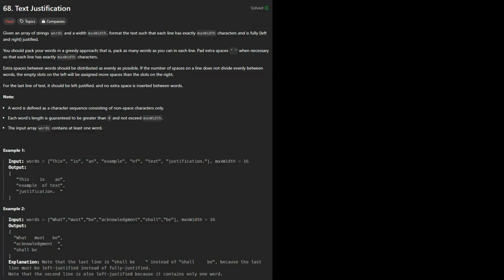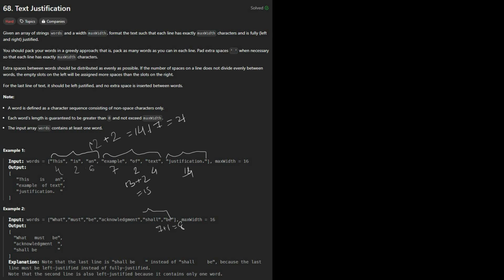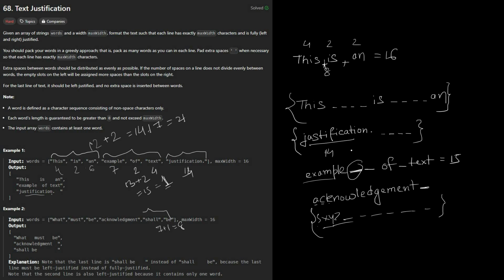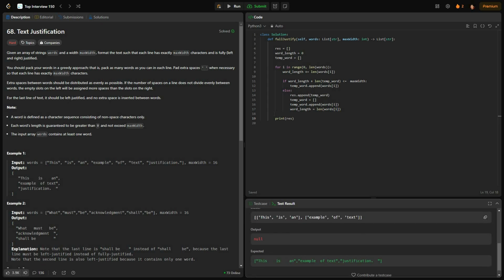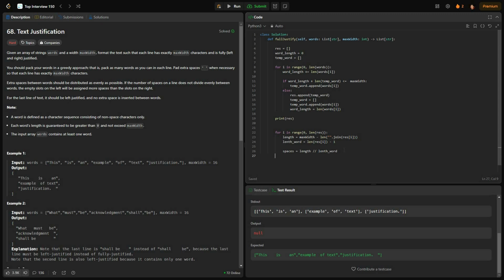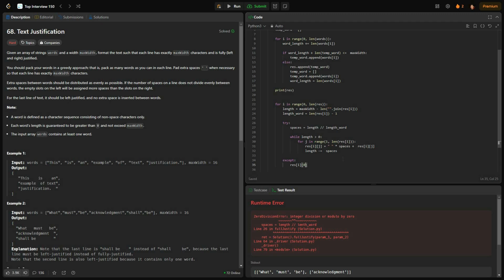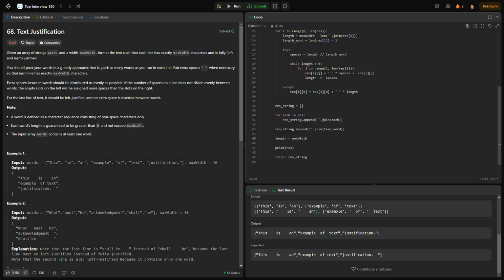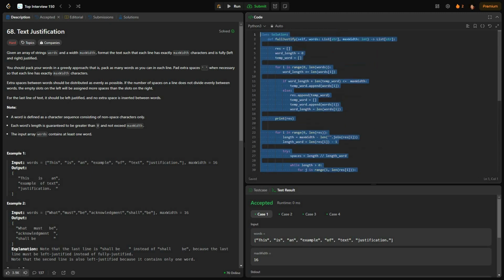24 Text Justification